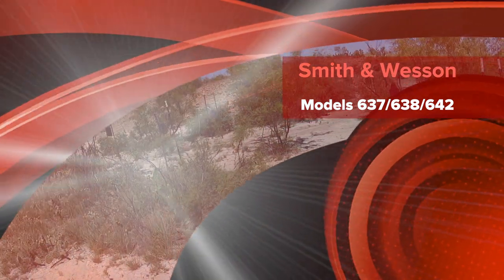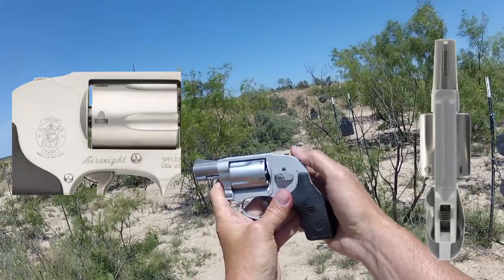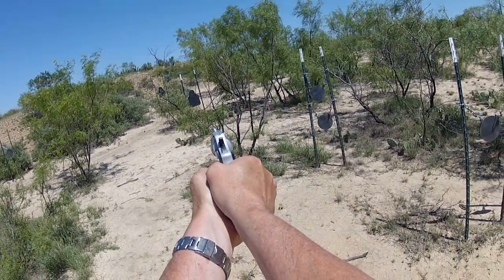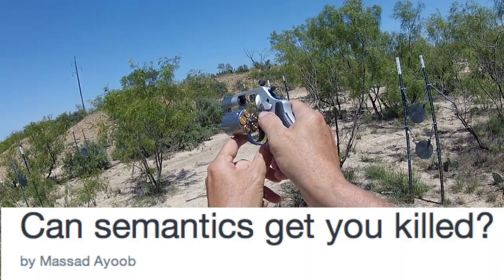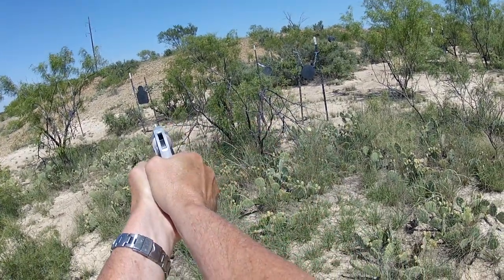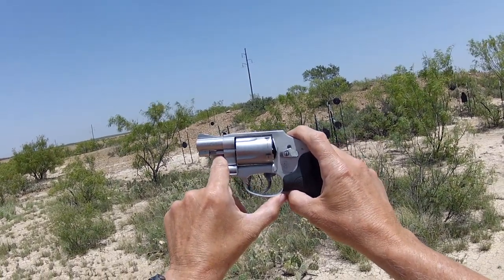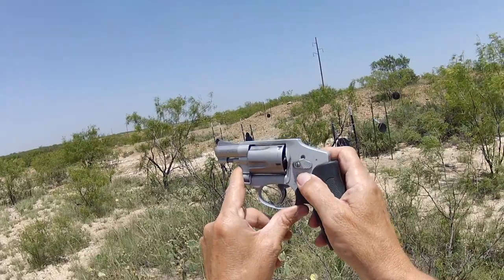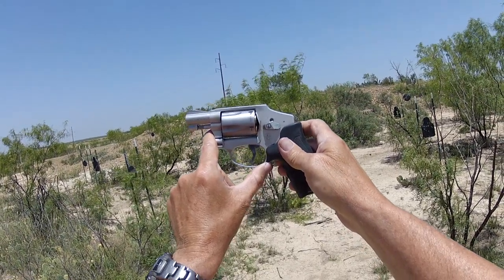S&W Models 637 /638 / 642 (On the Range Comparison)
This is an overview of the Smith and Wesson Models 637 /638 and 642 - known previously as the Chiefs Model, Bodyguard, and the Centennial Model. They are three of the most popular carry revolvers of S&W and are considered models based on the very popular  Chiefs Model from the 1950s later to become the Model 37 and Model 36. Smith still produces the Model 36 Classic.

I WANT TO THANK ALL OF YOU, the loyal subscribers, for sticking with me the last several years as unforeseen issues made it impossible for me to work on the videos. However, as Arnold said, "I'm back," and I look forward in producing some really neat videos for you to enjoy and maybe even gain a little extra knowledge from. Thanks again for your patience these last several years. Now, I hope you enjoy viewing, as much as I enjoyed producing, this video comparing these three great little S&W revolvers.

Check out our RGR Facebook page, Twitter Tweets, and our entertaining and informative BLOG at RealGuysReviewsBlog.wordpress.com